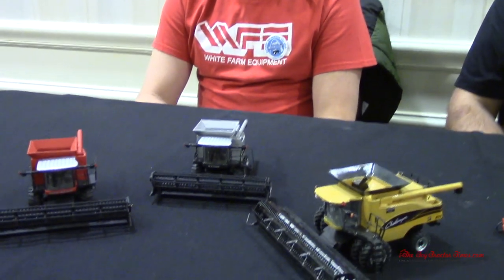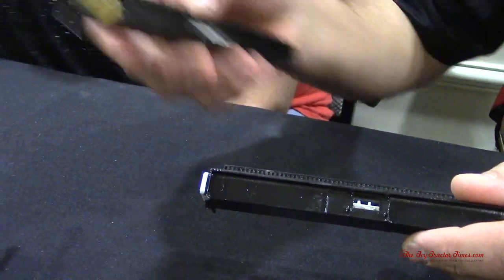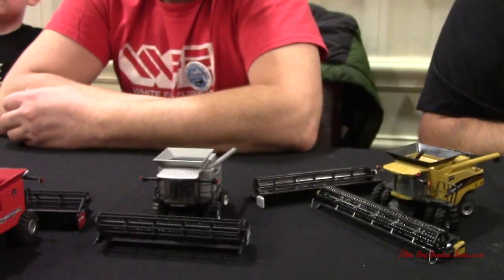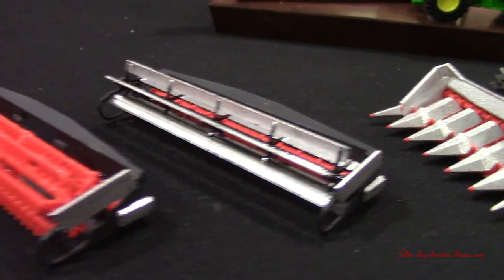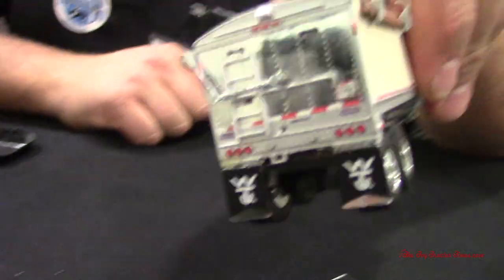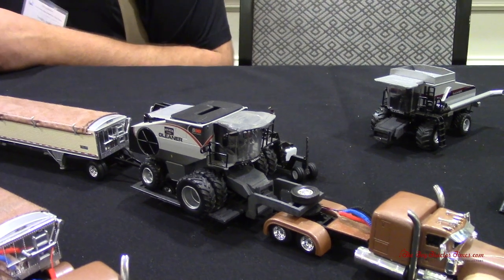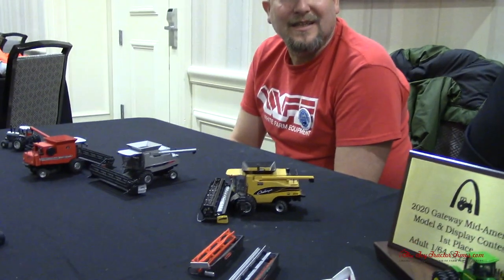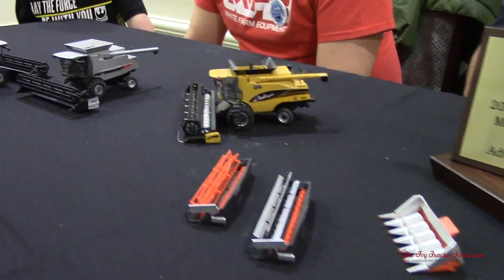2020 St. LOUIS FARM TOY SHOW | 1/64 Custom AGCO Combines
Toy Tractor Times takes a look at Tim Holker's and Dave Westbrook's 1/64 AGCO combines at the 2020 Gateway Mid America Farm Toy Show custom contest in St. Louis. The builders share their Challenger 670B, Gleaner A65 and Massey Ferguson 9690 combine builds.  Tim also shares a custom Glean L, Gleaner R72 and Gleaner S98 builds in this video along with custom cutter semi trucks.   If you would like to talk about this display visit Toy Tractor Times Toy Talk @